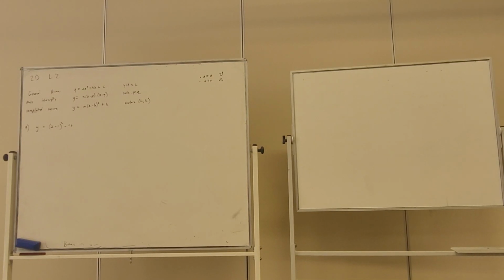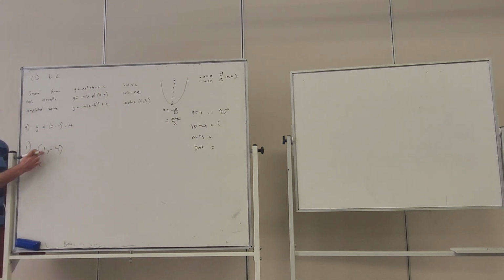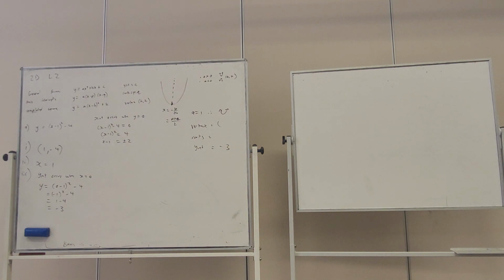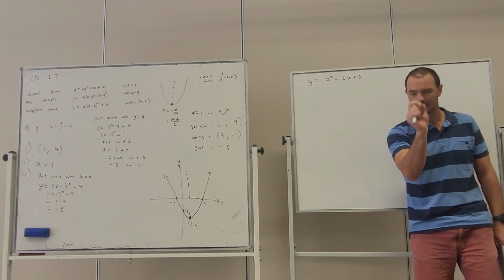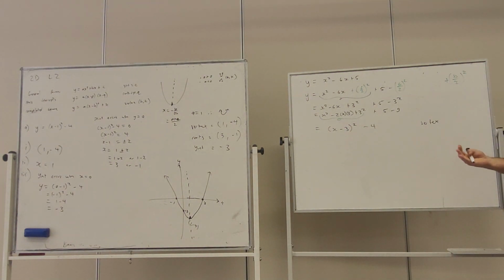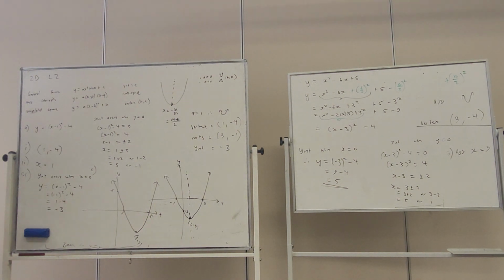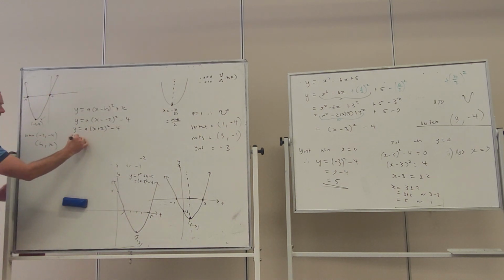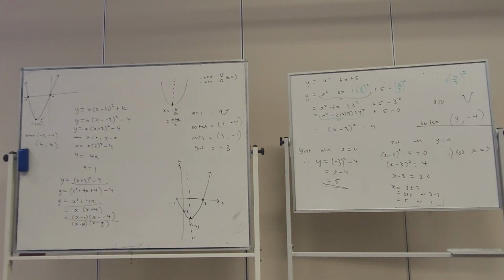2D Graphing quadratics from completed square form